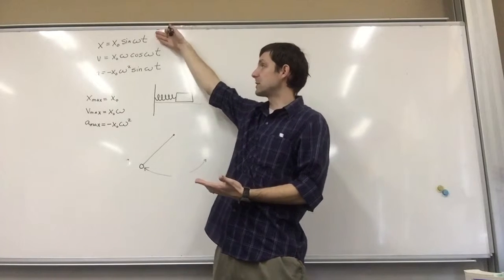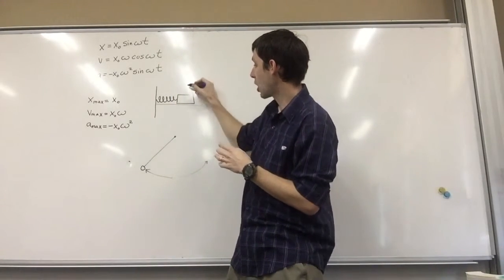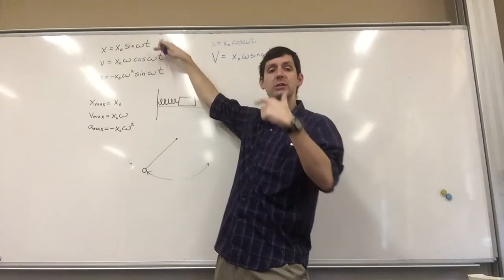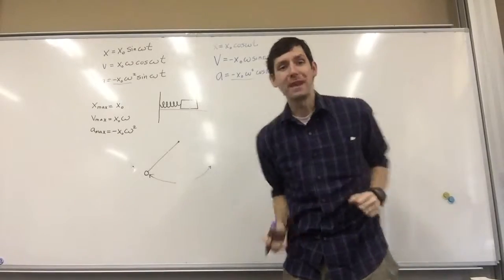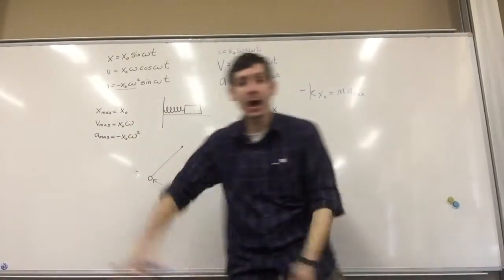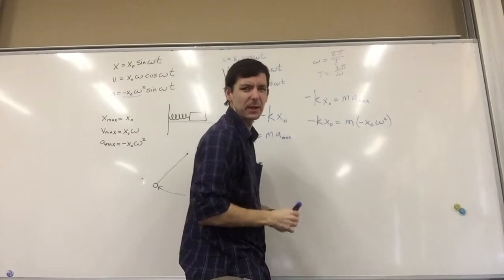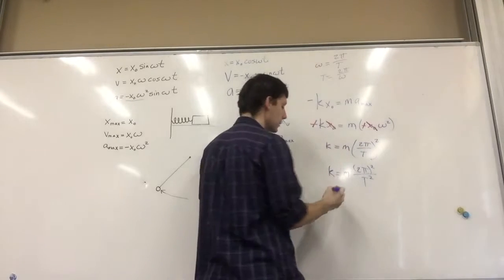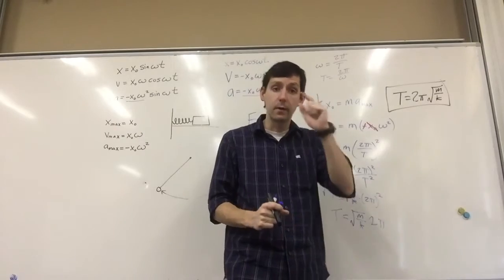Deriving the equation for Period of a spring in SHM